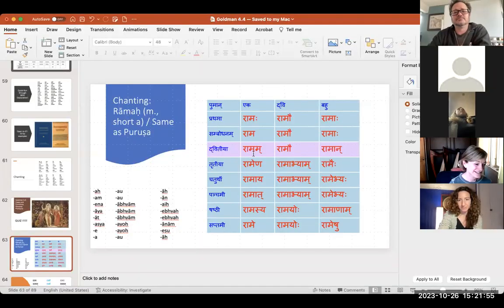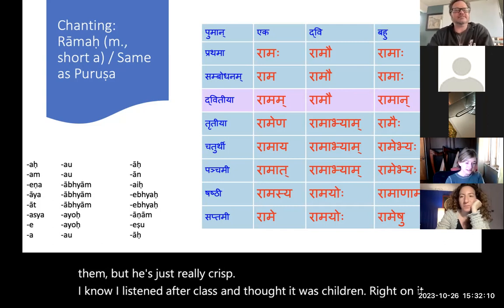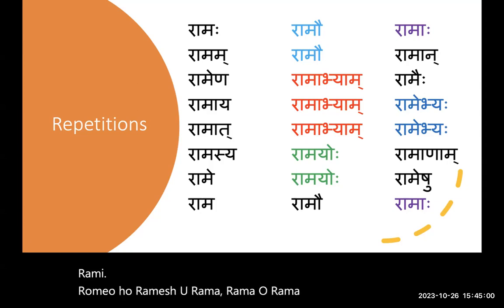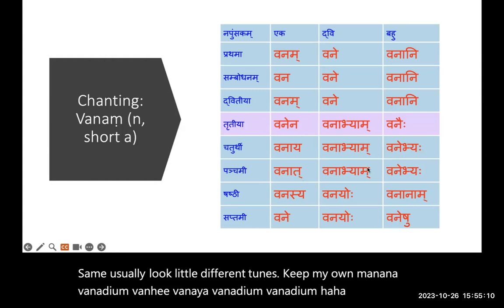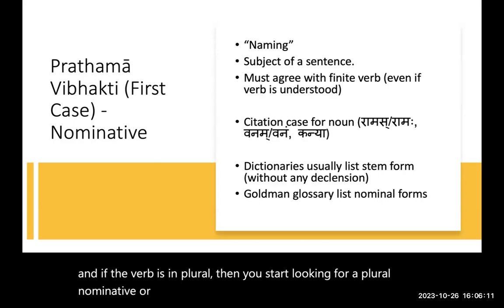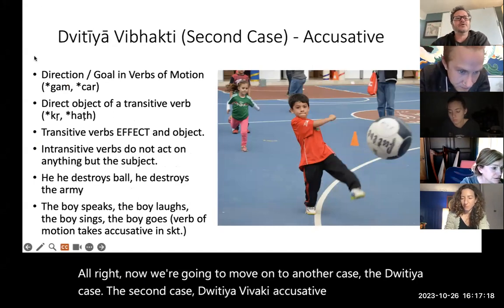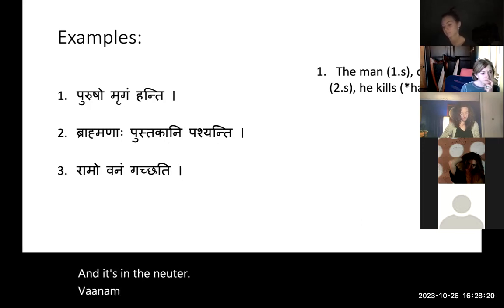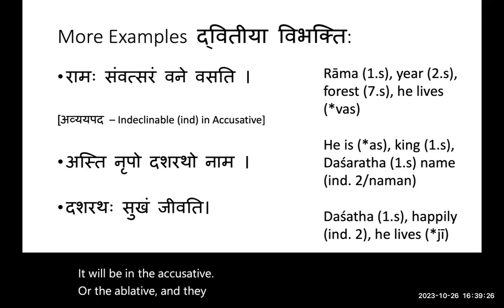9 2 Declension chanting, nouns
Declining nouns.  Practice chanting short a masculine Rāma and short a neuter vanam.  Examples using the nominative and accusative nouns.